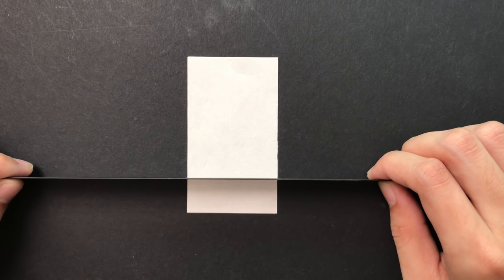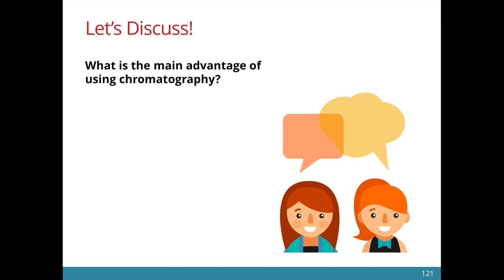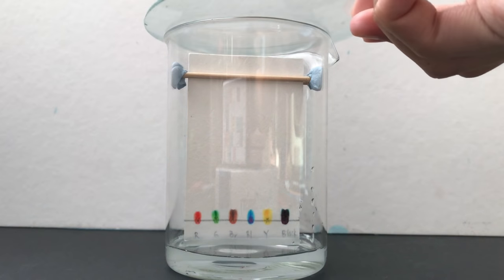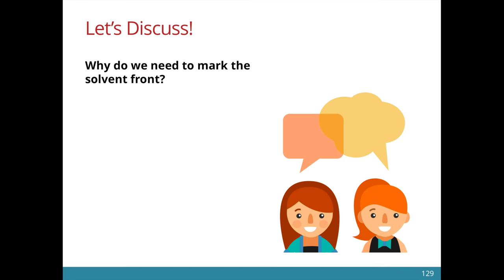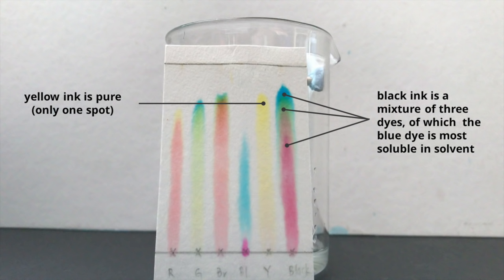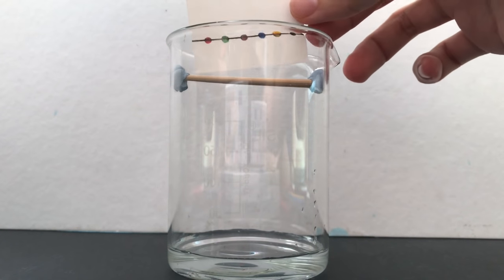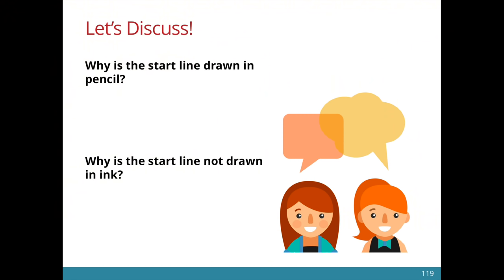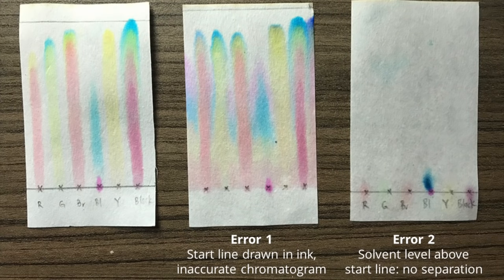Separation Techniques | Paper Chromatography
At the end of this video, you will be able to describe how to carry out a paper chromatography experiment and understand the rationale for the various precautions we take while doing paper chromatography.

We will be separating inks obtained from different coloured markers.